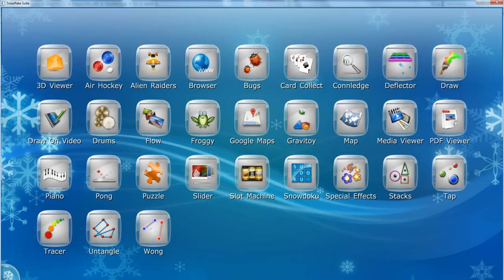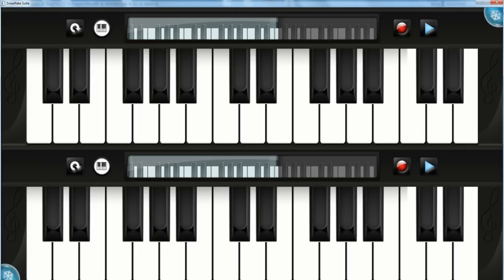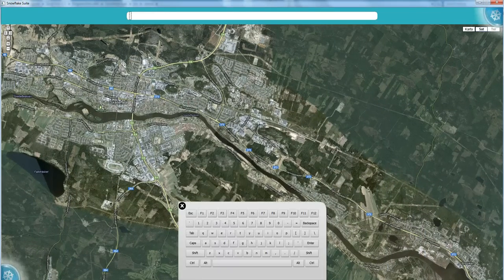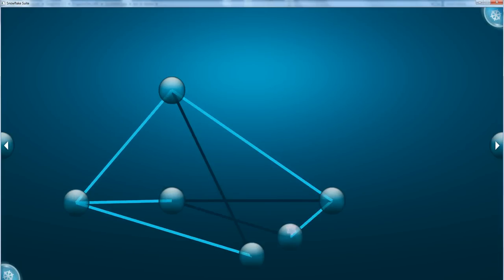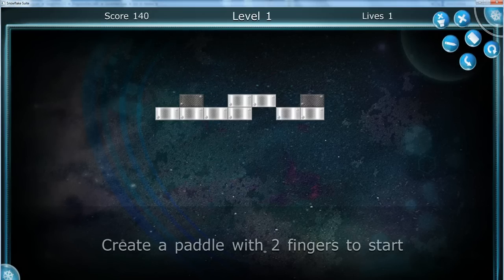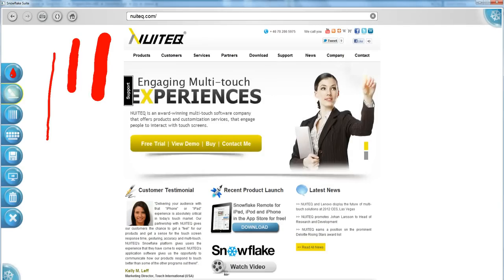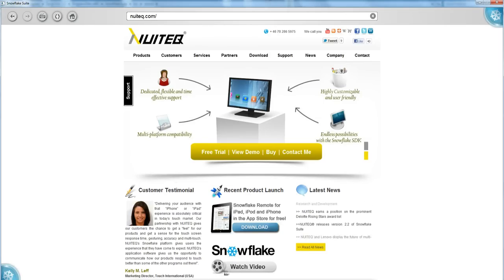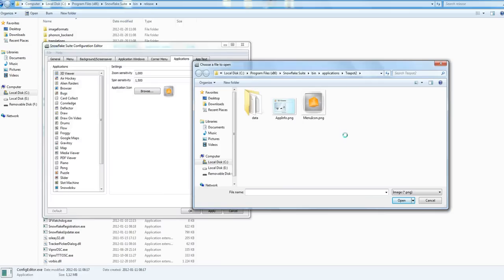Multitouch software Snowflake Suite new 2.2 features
In this video, we show whats new in Snowflake Suite version 2.2, NUITEQ's award-winning multitouch software product.